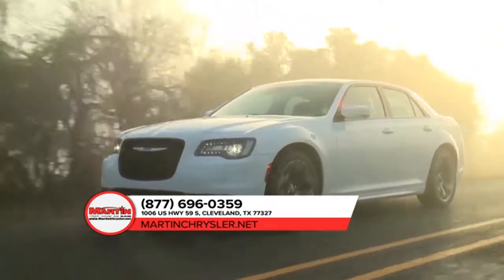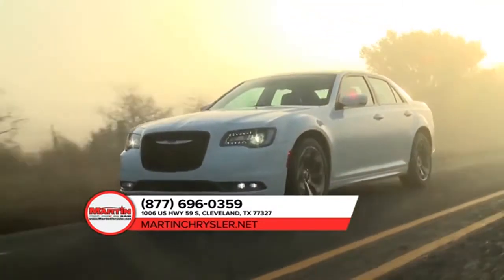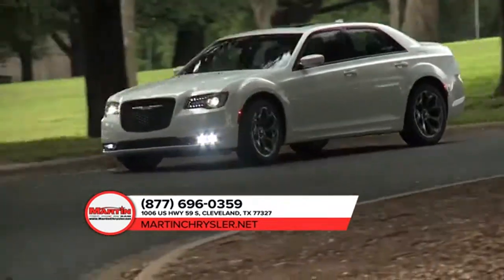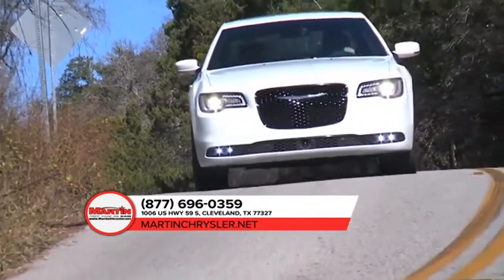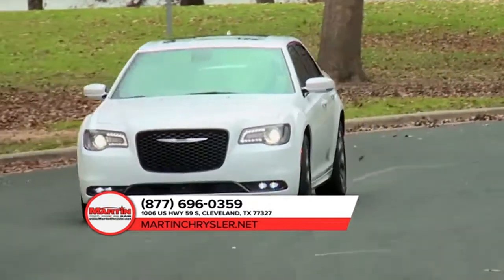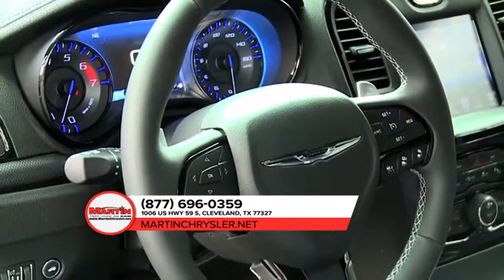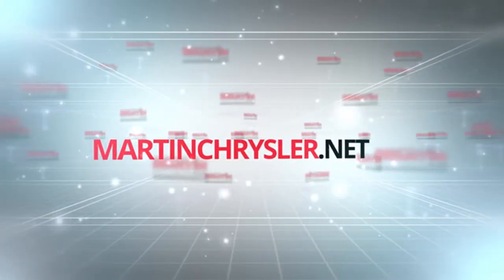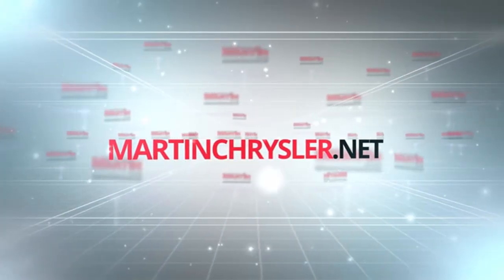2018 Chrysler 300 Humble TX | New Chrysler 300 Humble TX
2018 Chrysler 300

For returning or new customers, we supply you with the excellence and efficiency in service you require for purchasing a new or pre-owned Chrysler. Our new and pre-owned inventories hold a wide assortment of Chrysler's to suit every taste and need. Give us a chance to provide you with the excellence and efficiency you deserve. The wonderful folks at Martin Chrysler are experts in all things Chrysler related and are capable of doing whatever needs to be done to get you in a new Chrysler today. Take the trip over from Humble  TX to Martin Chrysler today and see why they are the matchless Chrysler dealer in the area!